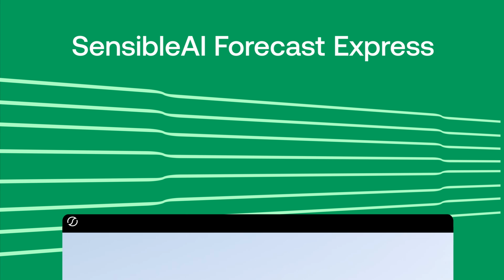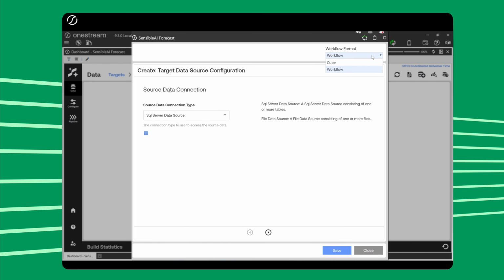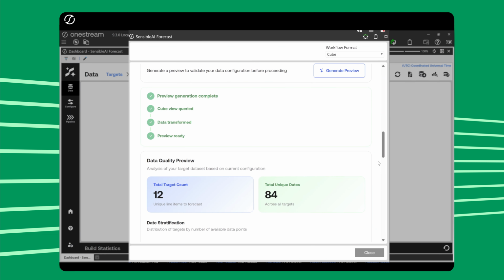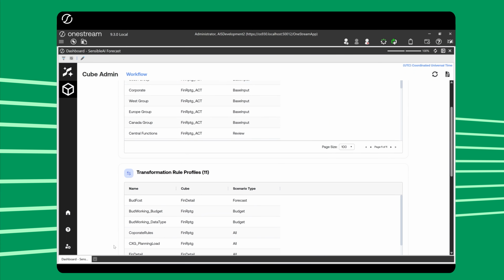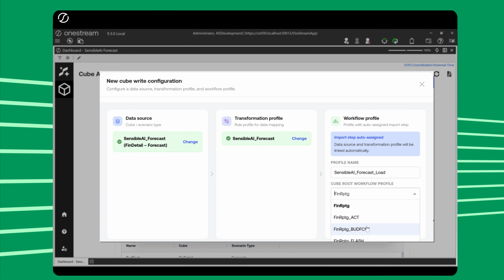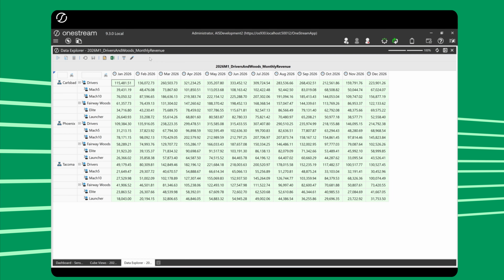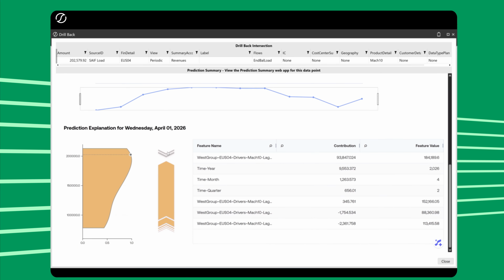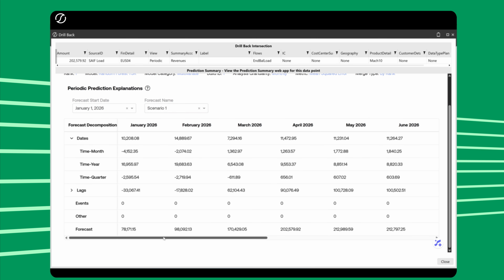SensibleAI Forecast Express Demo: AI-Powered Revenue Forecasting in OneStream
What does it look like to run an AI-powered revenue forecast (configured, validated, and written back to your cube) entirely within OneStream, without custom data pipelines? In this step-by-step demo, follow an FP&A power user at a vertically integrated golf retailer through a complete Forecast Express workflow from data selection, to model training, to results.

💡 What you'll learn:
How Forecast Express lets you source actuals and write forecast results directly to your OneStream cube with no custom pipelines needed
How to configure source data by selecting your cube, scenario, time periods, and up to seven years of historical data for stronger model performance
How to filter dimensions, pin specific members, and select line items for precise, targeted forecasting
How the cube administration page configures the workflow responsible for loading forecast results back into OneStream
How Forecast Express puts production-ready AI forecasting in the hands of Finance power users, not data scientists

📊 This demo is ideal for FP&A analysts, planning leads, and Finance power users who want to run statistical AI forecasting natively inside OneStream without relying on IT or external modeling tools.

🧠 Key Topics Covered:
Forecast Express project setup: cube, scenario, and time period configuration
Seven-year historical data pull for improved AI model performance
Dimension filtering, member pinning, and line item selection
Data preview and validation before model submission
Cube administration and workflow configuration for forecast writeback

👉 See how SensibleAI Forecast Express puts AI-powered revenue forecasting in your hands: configured in OneStream, written back to your cube, ready for review.

Visit onestream.com to learn more about SensibleAI Forecast.